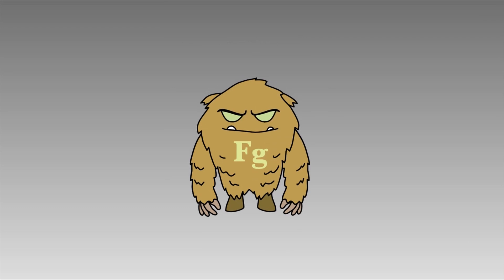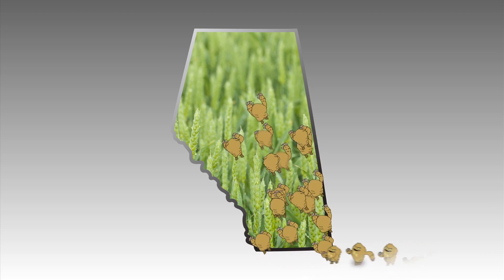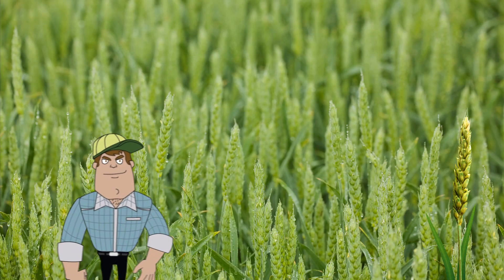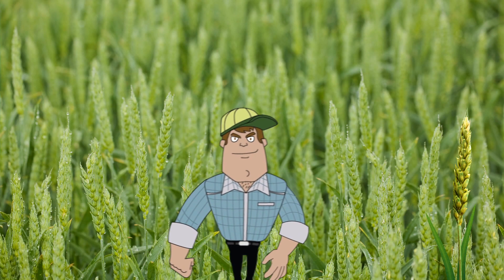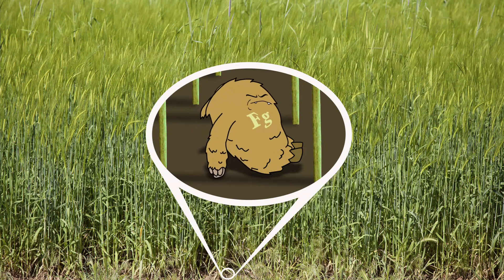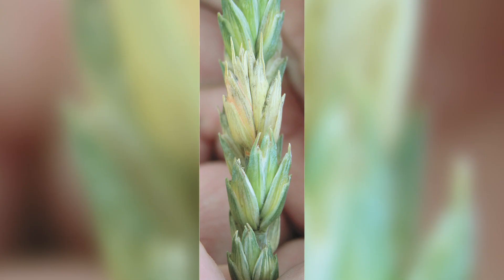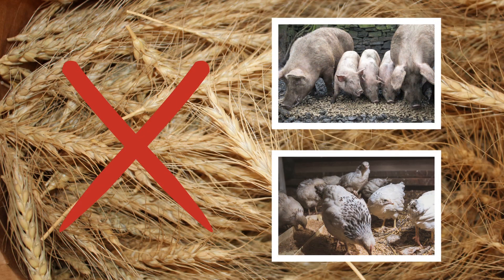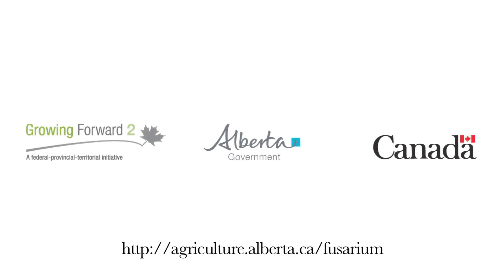Stop Fusarium Before it Stops You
Fusarium graminearum is a serious cereal disease that has been spreading across Alberta.  Learn how to manage it.